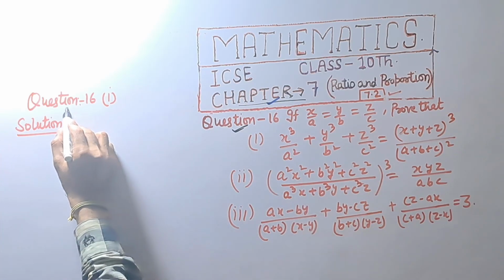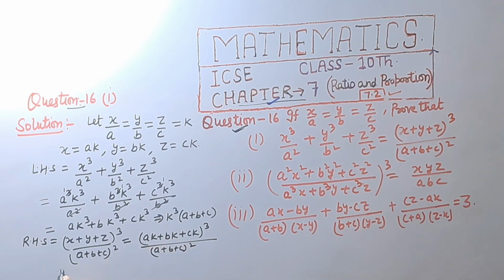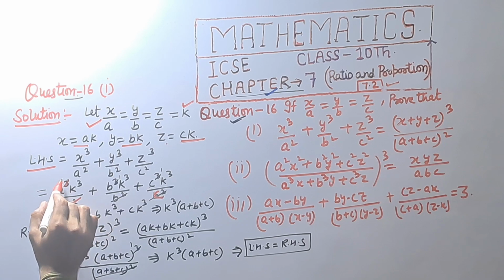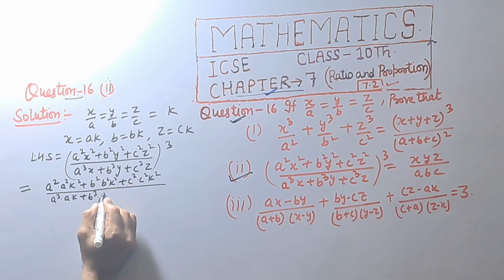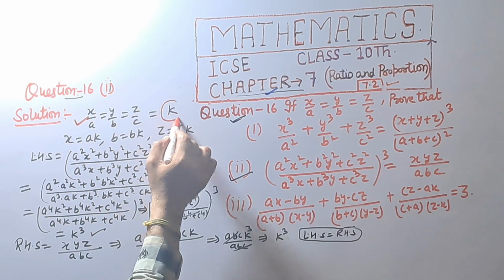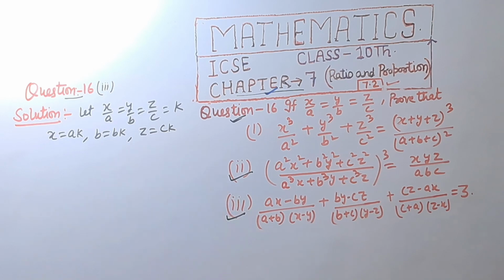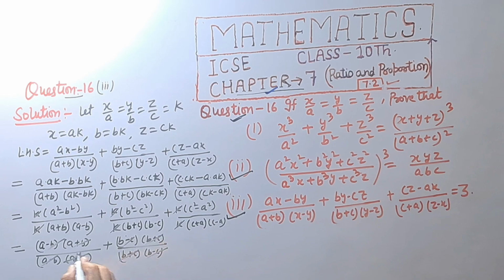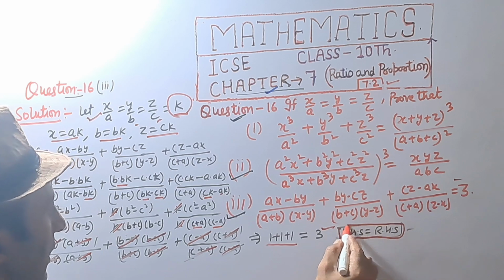MATHEMATICS|| ICSE || CLASS-10TH||CHAPTER-7|| Ratio and Proportion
||MATHEMATICS || || ICSE || CLASS-10TH || ||CHAPTER-7 || ||Ratio and Proportion || Solution to Exercise -7.2 Question-16 Chapter-7 (Icse) )Class-10# howtoincreaseSubscribers# howtoincreaseviewers subscribersKaisebadhaye #@kamalThakurMaths how to grow on YouTube channel 2024 how to increase subscribers how to increase viewers on YouTube channel ⭕THANKS FOR WATCHING THIS VEDIO⭕ @kamalThakurMaths